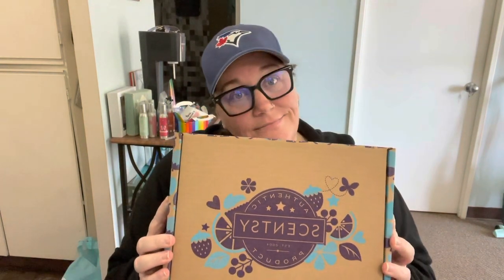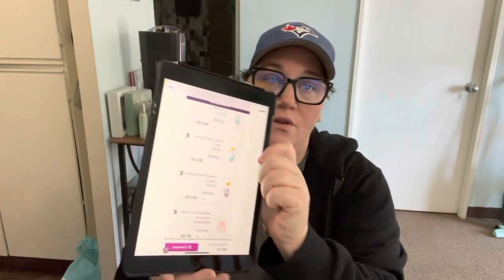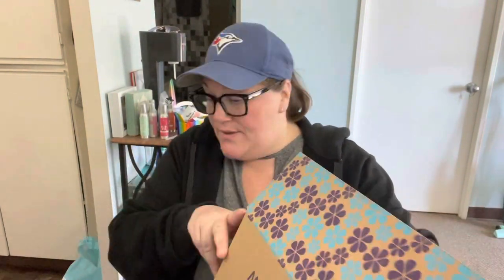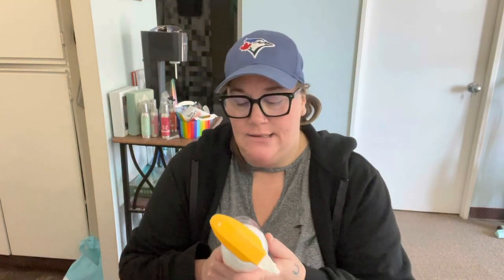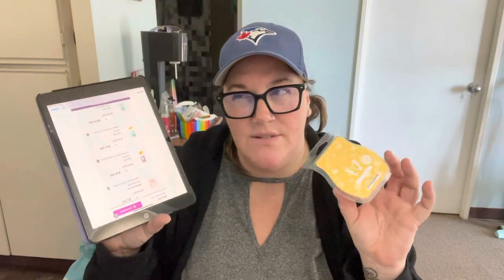March 2023 Scentsy Whiffbox